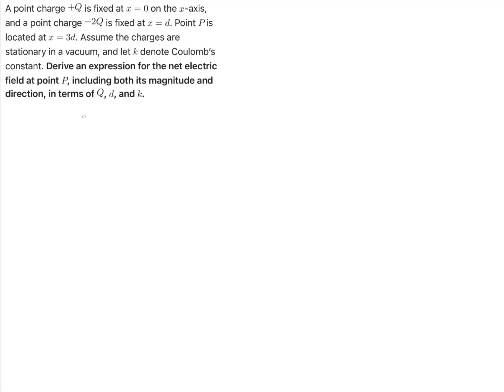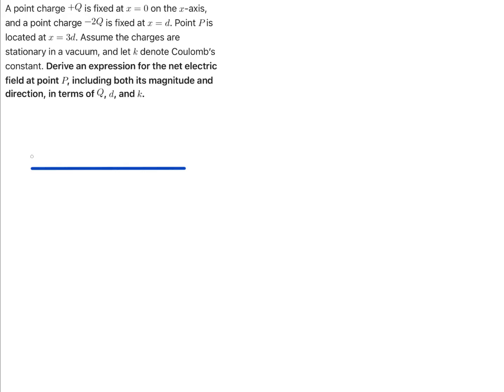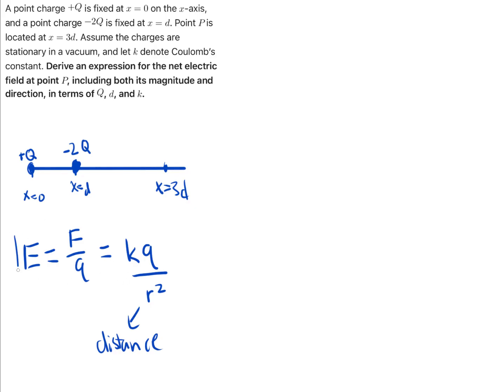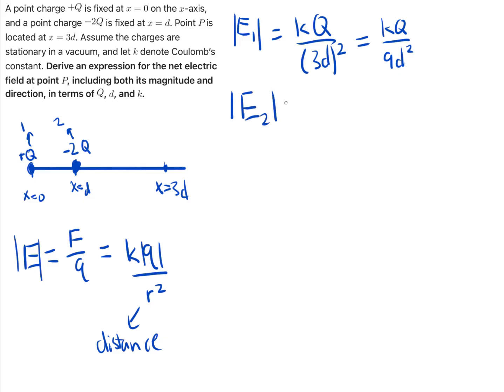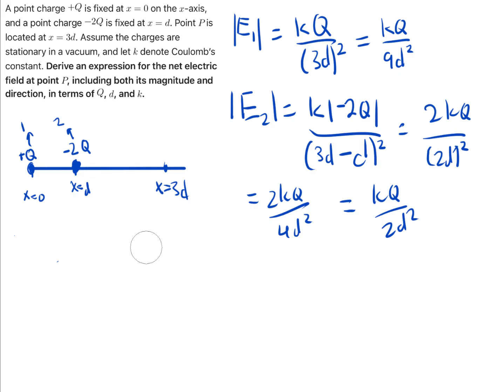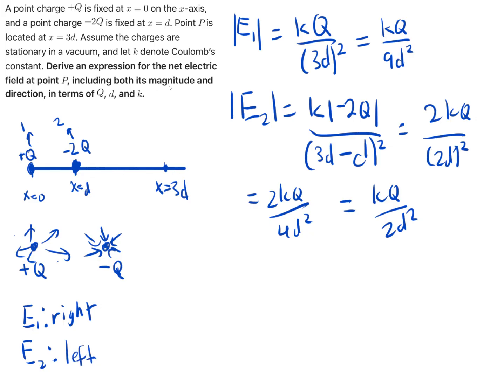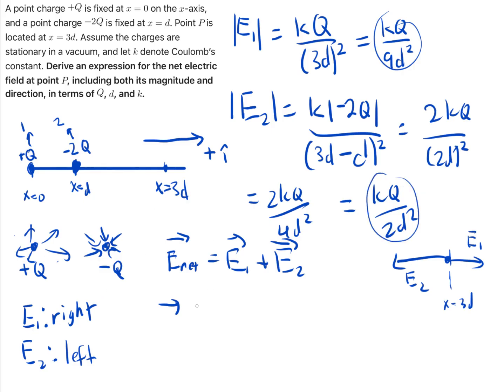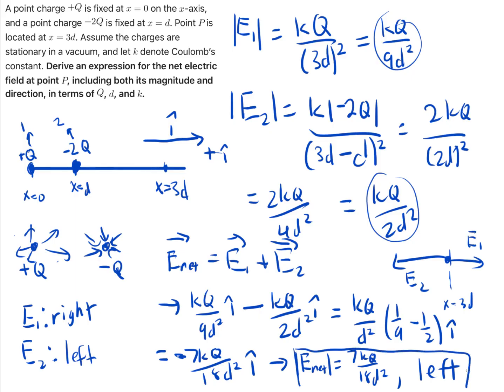Net Electric Field from Charges in a Line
This video will show how to find the magnitude and direction of the net electric field resulting from 2 point charges in a line.